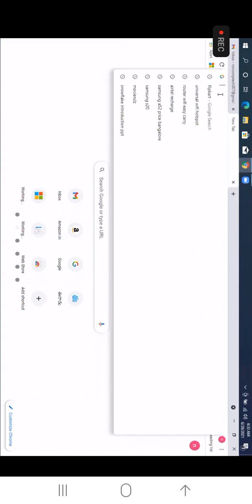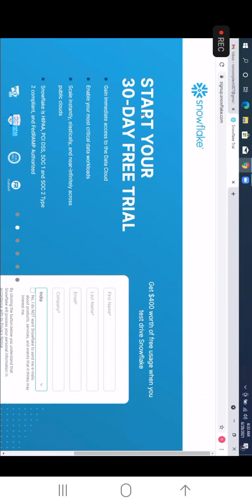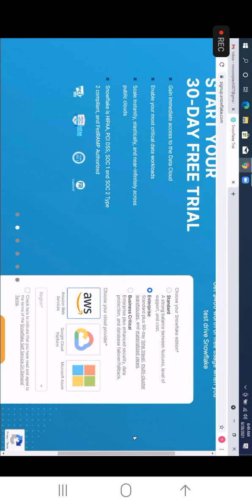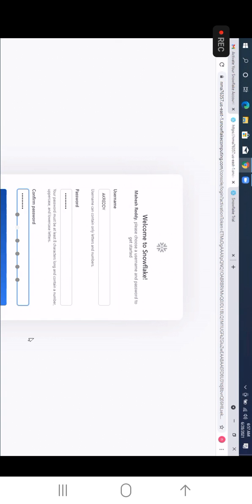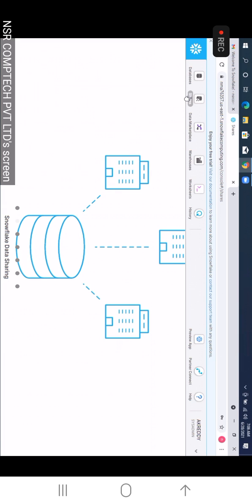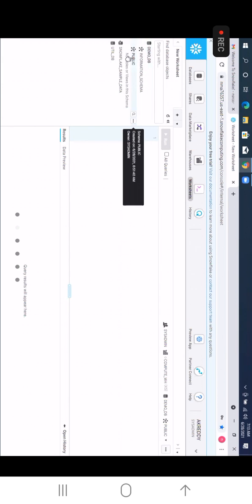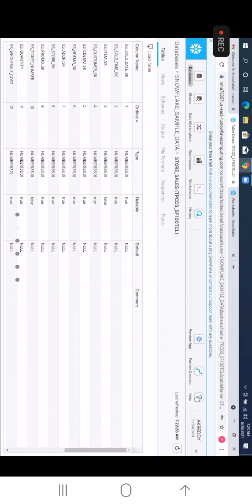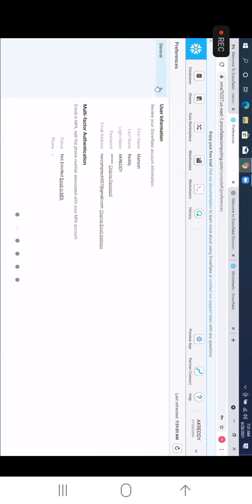class 1SF 28 6 21